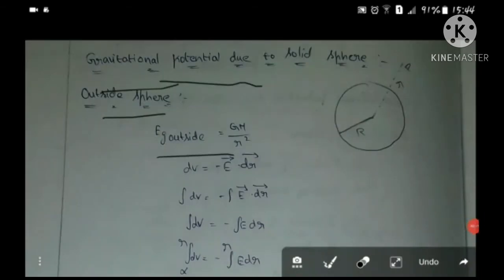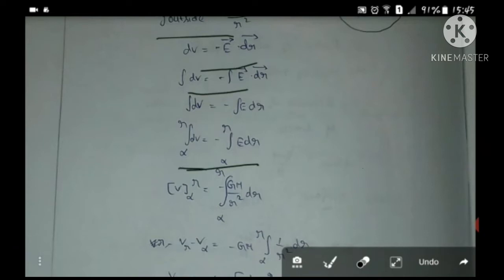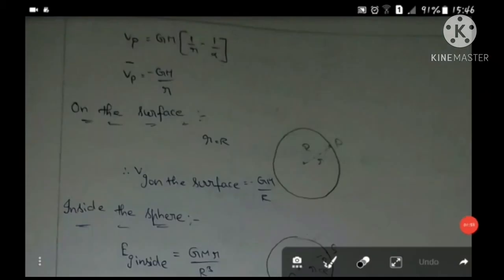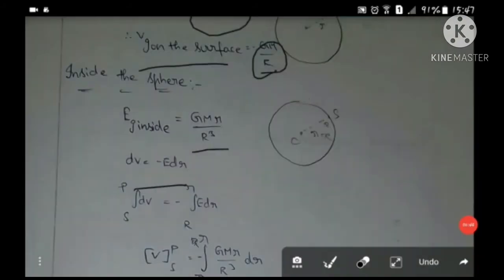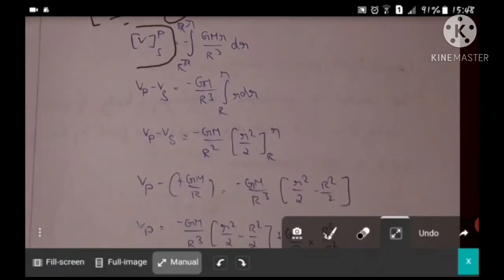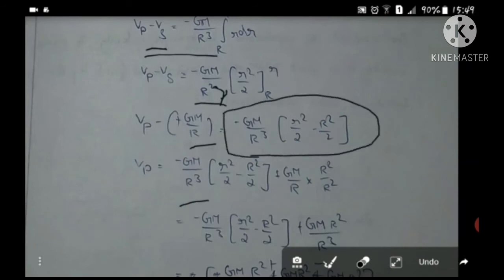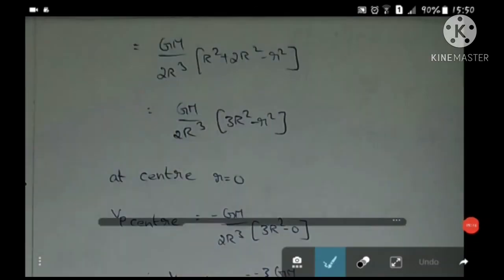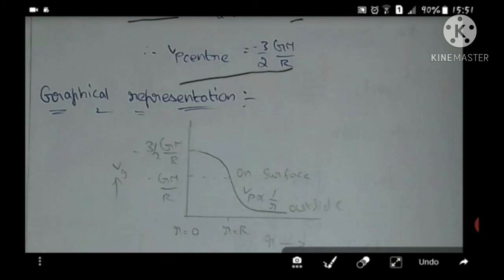Physics topic:Gravitation clear explanation. Part-13